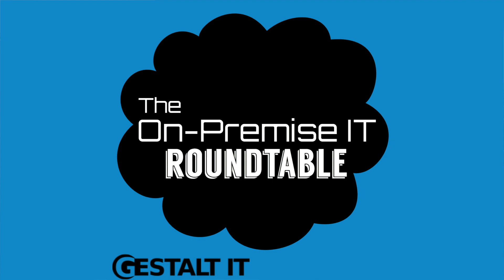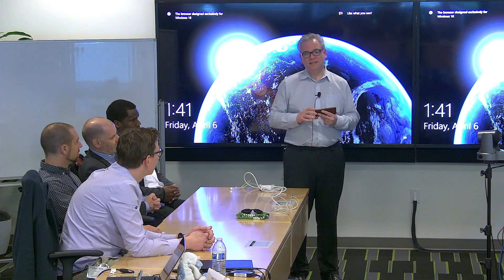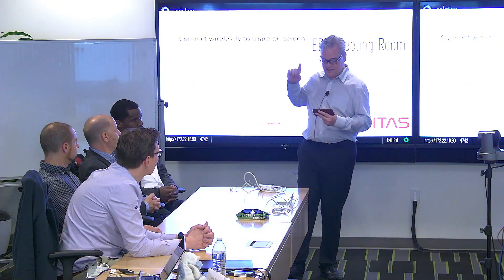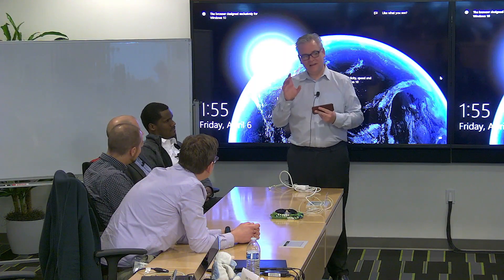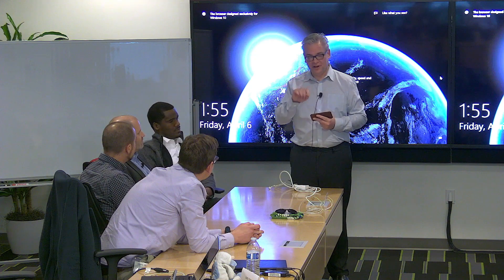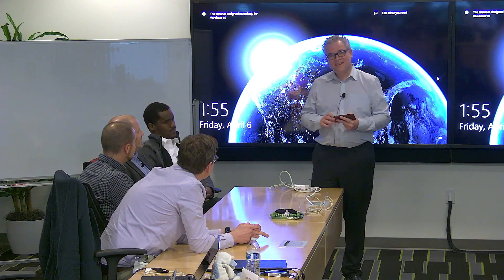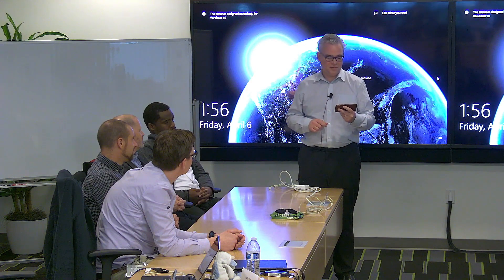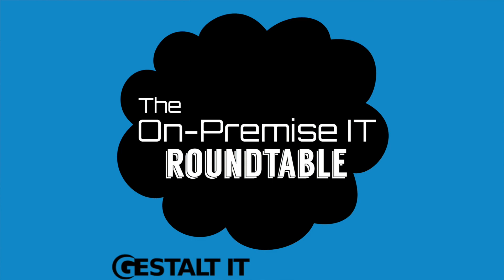You Should Care Where SaaS Lives | On-Premise IT Roundtable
On this roundtable, we're getting cloudy. The panelists discuss why it matters where your SaaS apps live, and not just depend on an SLA. This can impact not just business continuity and customer experience, but security and compliance as well.